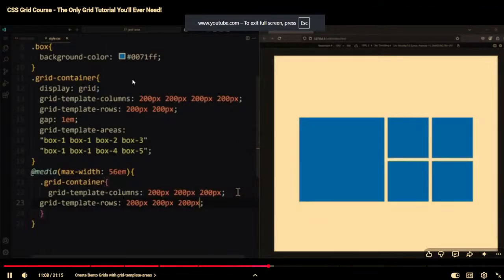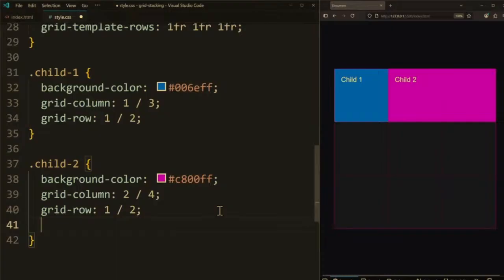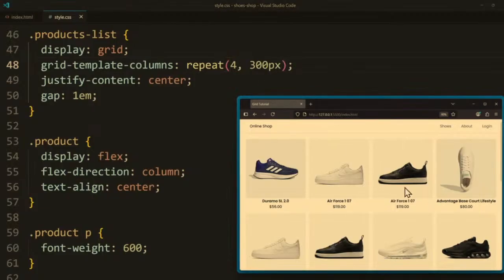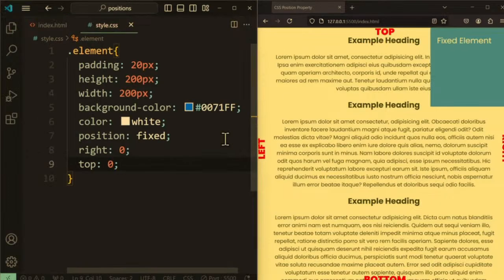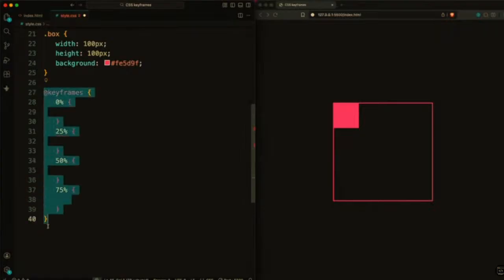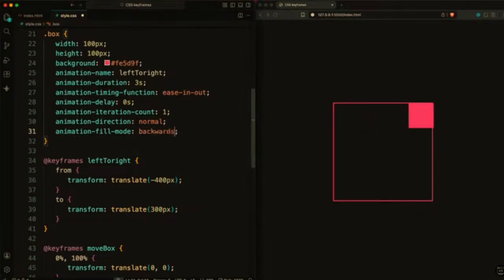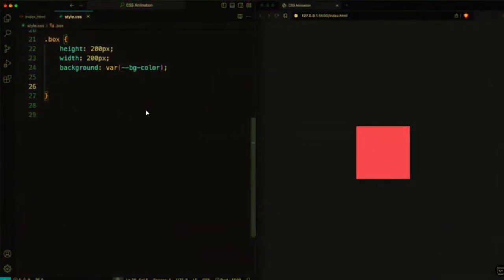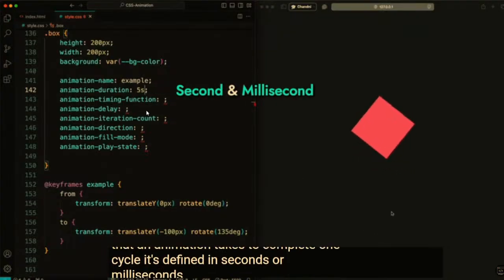Learning programming : self study. Topic: CSS grid